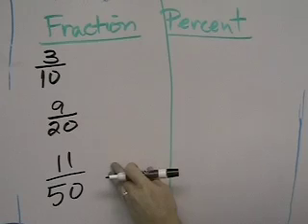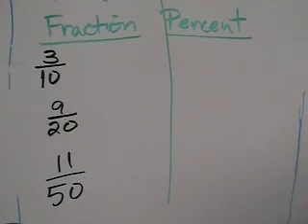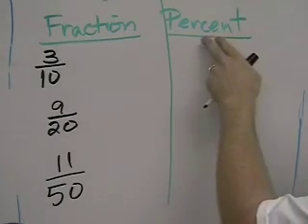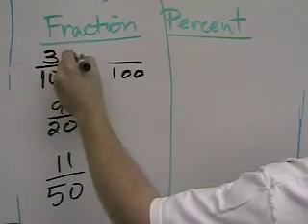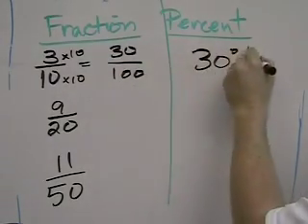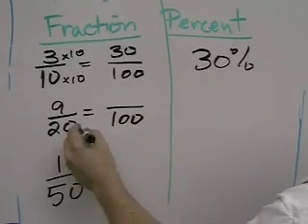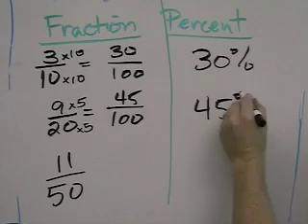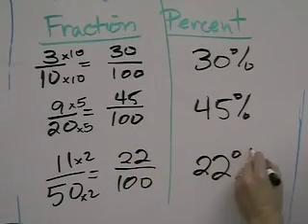Converting fractions into percents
This is a very short video tutorial for learning how to change a fraction into a percent.

Duane Habecker